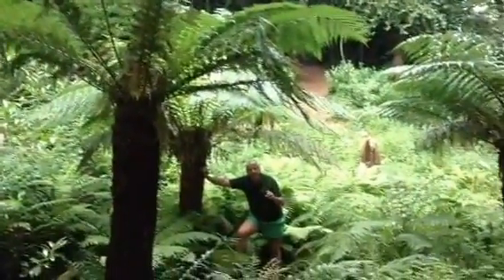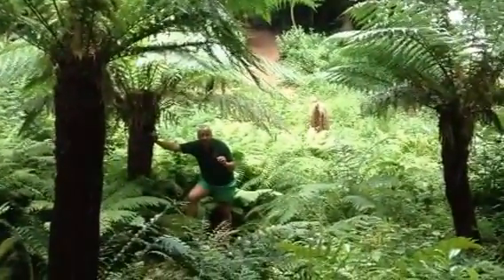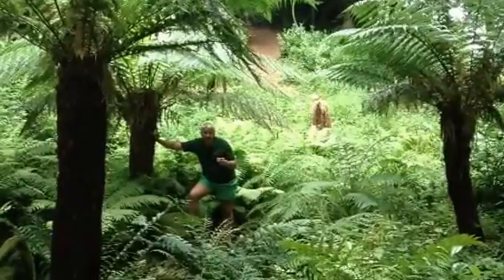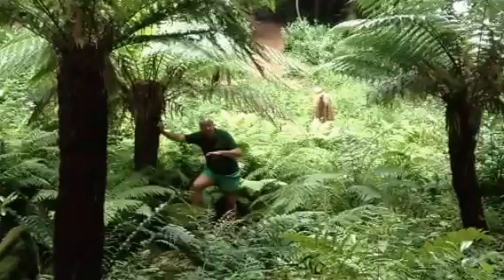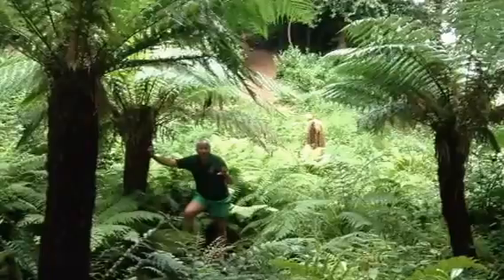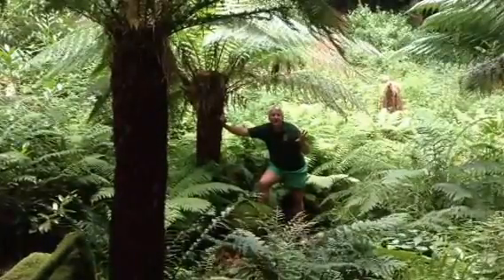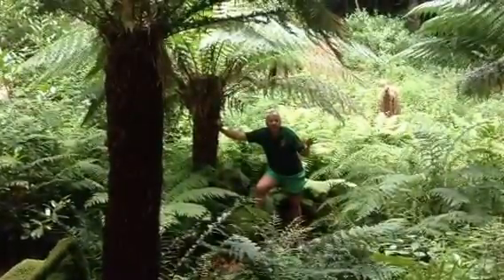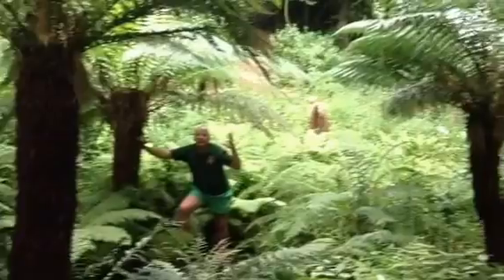Dicksonia Ferns at Canonteign Falls